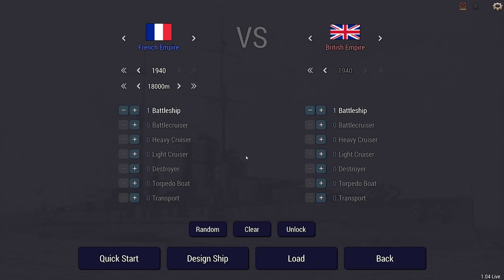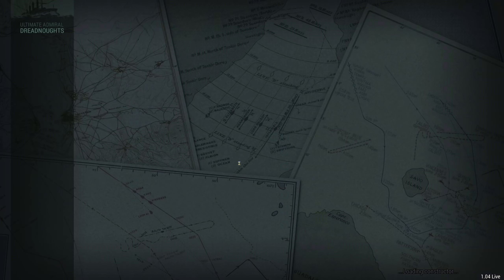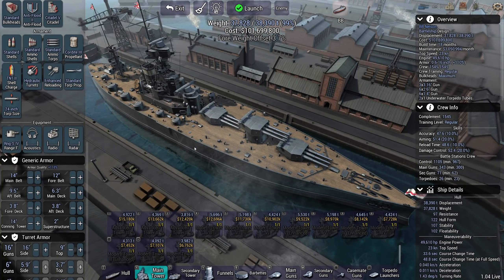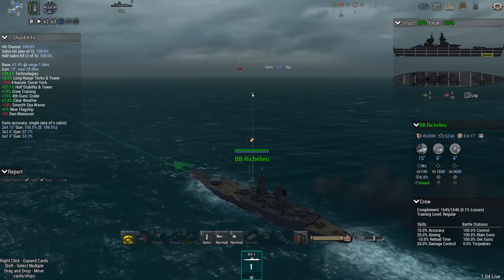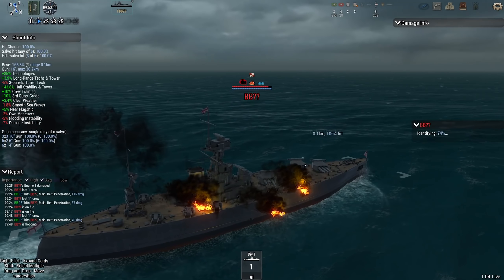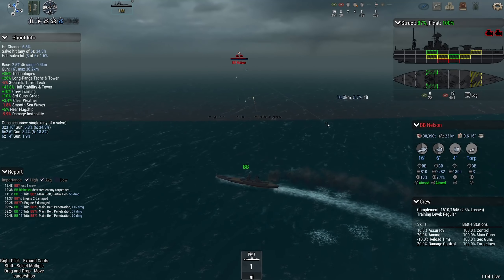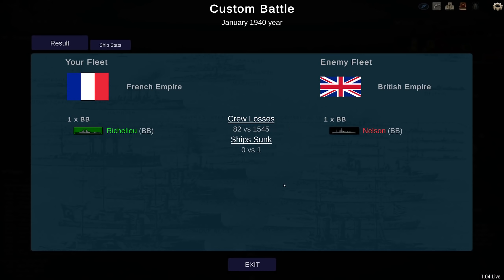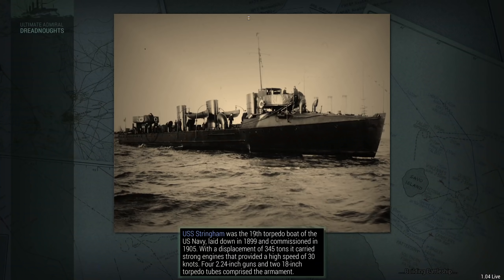Ultimate Admiral Dreadnoughts - HMS Nelson vs Richelieu - Legendary Encounters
It's time for the battle of the forward-firing battleships: Richelieu and Nelson. Which one of these will win the battle of the bow-in battleships?

Have a great idea for a battle? Battlecruiser Hood vs battleship Bismarck? Battleship Yamato vs battlecruiser Hood? Maybe heavy cruiser Prinz Eugen vs battleship Richelieu?

0:00 Intro
0:37 Richelieu
4:50 Nelson
9:27 Battle 1
27:07 Battle 2

▪️ Colonel Brendryen
▪️ Colonel Driver

▪️ Major 4nge1us
▪️ Major Aura
▪️ Major BeerDrinker
▪️ Major Casey H
▪️ Major Titus
▪️ Major Iceman
▪️ Major Chung
▪️ Major JFHeasy
▪️ Major Deaton
▪️ Major Duck
▪️ Major NorCalRoach
▪️ Major Brown
▪️ Major Th3 Narrat0r
▪️ Major ThePisswasser
▪️ Major Gray

▪️ Captain Stanec
▪️ Captain BackspacedTaco
▪️ Captain Dave
▪️ Captain Siegert
▪️ Captain Fuentes
▪️ Captain Hooded Horse
▪️ Captain Martinez
▪️ Captain Braugh
▪️ Captain Lund
▪️ Captain Madison
▪️ Captain Maverick
▪️ Captain Karuppiah
▪️ Captain Spaceschotti

❓ FAQ
▪️ PC specs:

Very rarely.